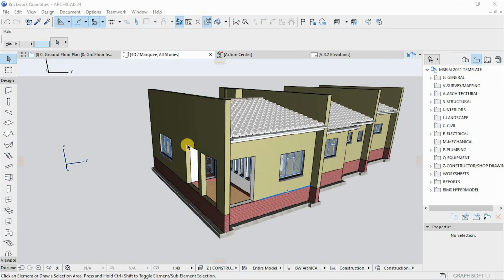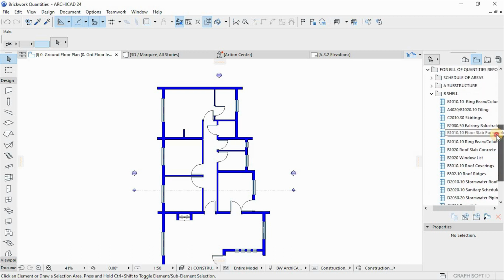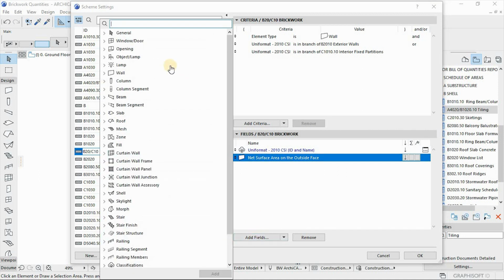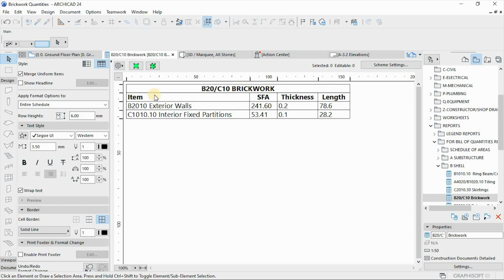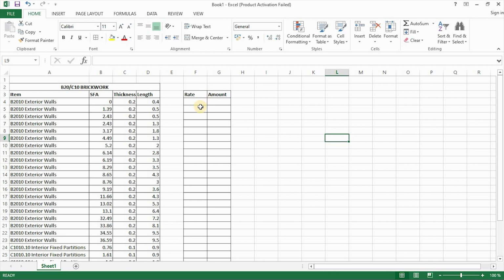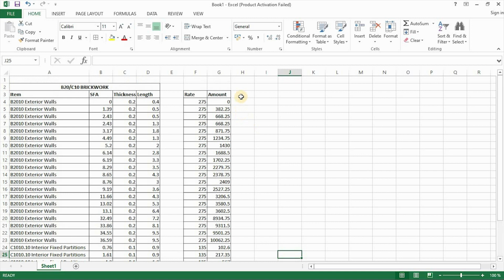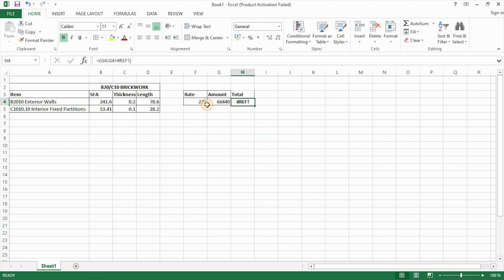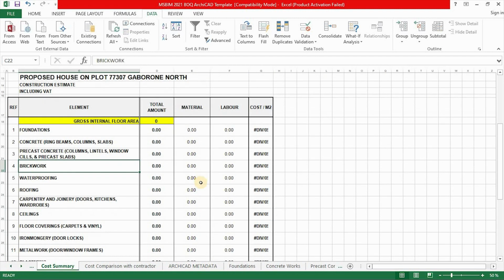How to Calculate Brickwork Quantities and Cost in ArchiCAD | BIM Material Calculation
In this video tutorial, you are able to learn the Quantities in a building, so this is the easy way to find the cost of brickwork in ArchiCAD linked with Ms. Excel spreadsheets.

In this channel, You can Learn about ArchiCAD and Lumion for Design and Construction.